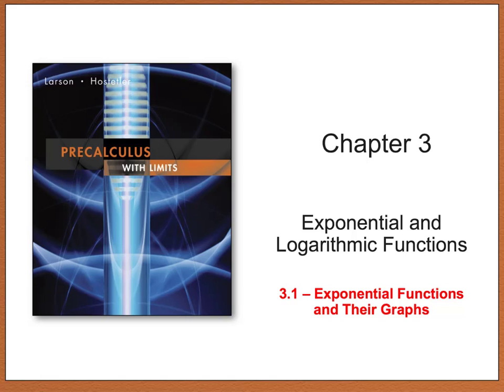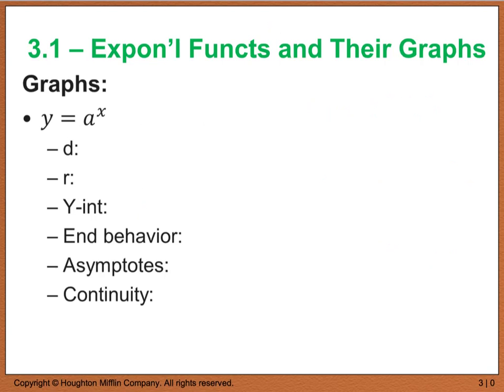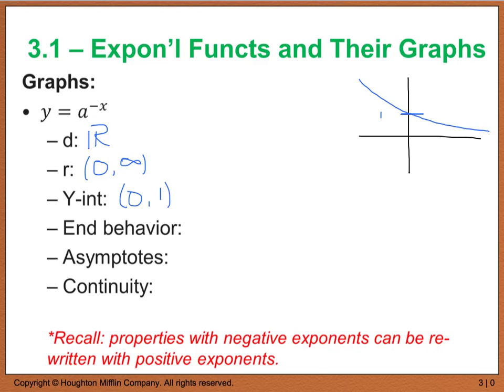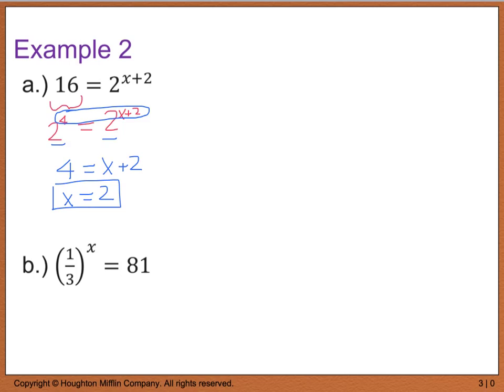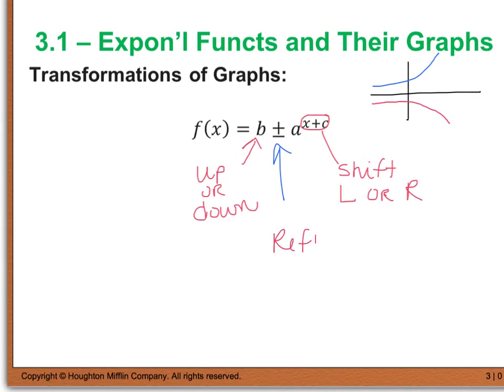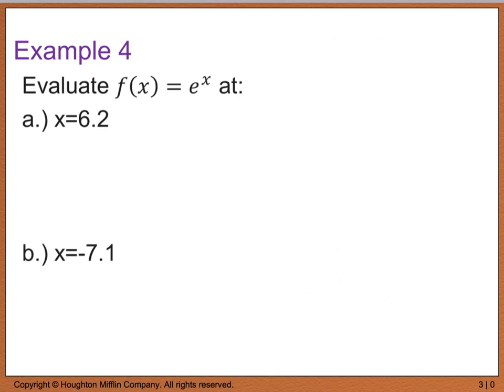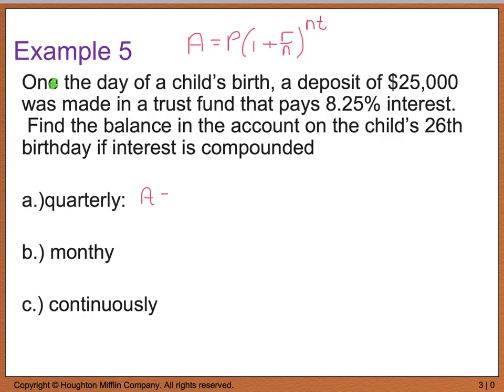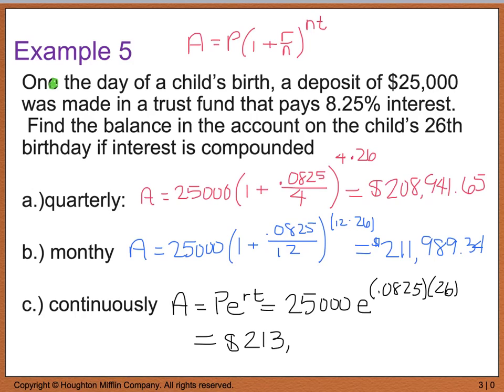Precalc 3.1 Exponential Functions and Their Graphs